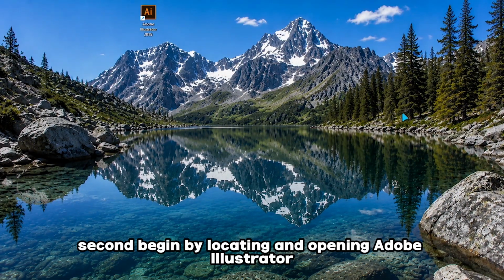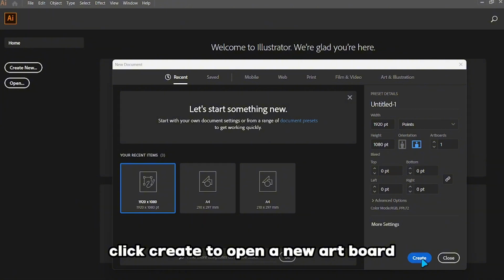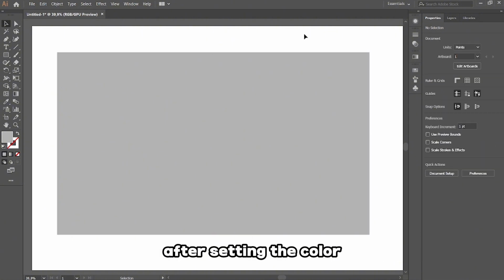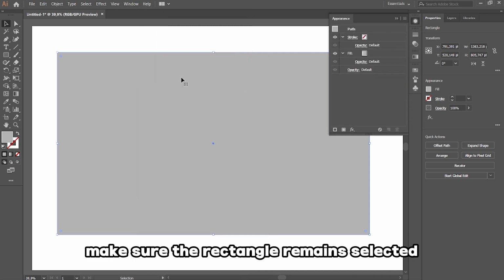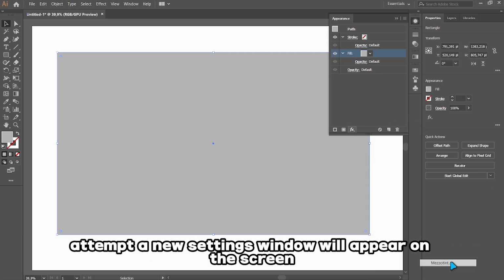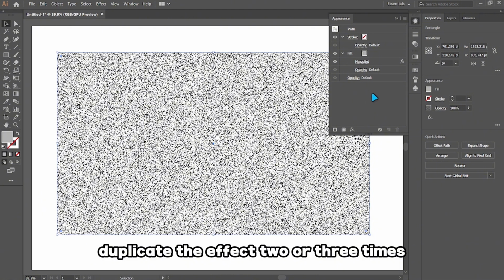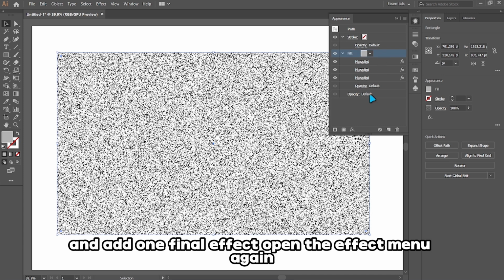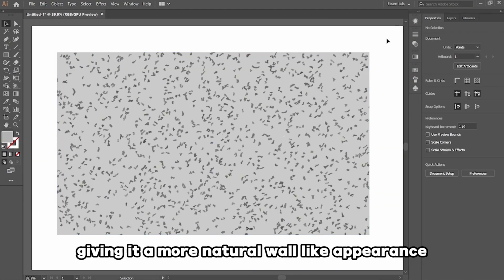How To Make Wall Texture in Illustrator (𝟮𝟬𝟮𝟲) | 100% WORKS | NO Yapping, To The Point | FAST & EASY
(2026) Learn How To Make Wall Texture in Illustrator in this video (NO YAPPING + 100% WORKS!) | EASY FULL GUIDE, Everything You Need To Know! | Make Wall Texture in Illustrator